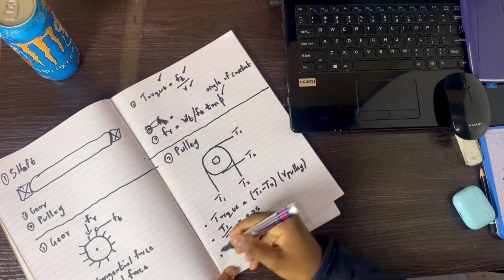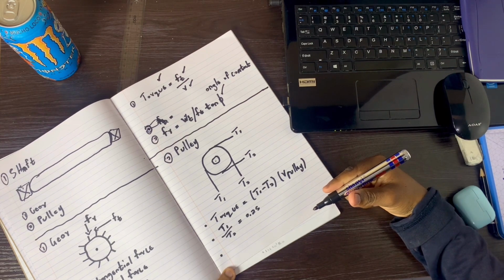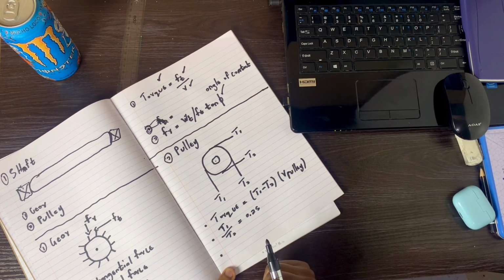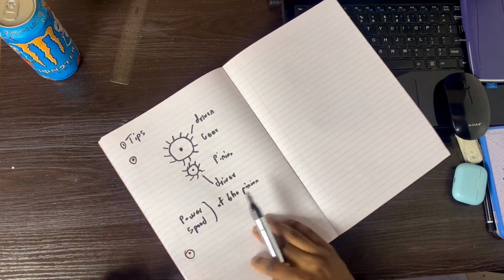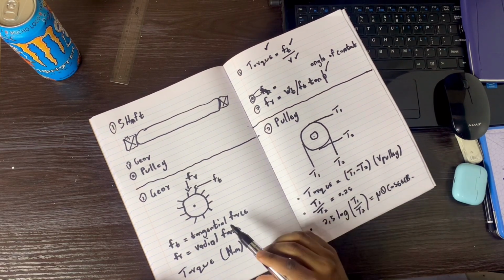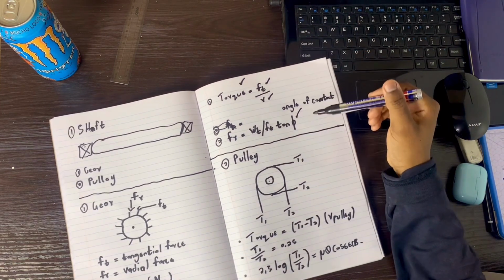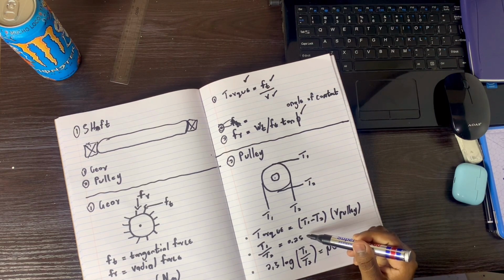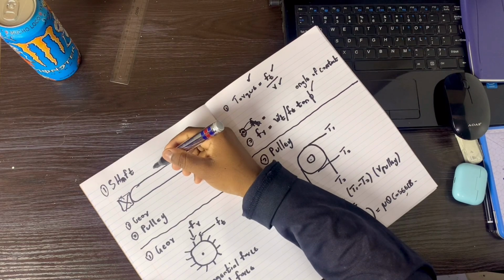Introduction to Shaft Design made Easy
Shaft Design involves creating rotating components that transmit power and torque in machines. It focuses on selecting the right material, size, and shape to handle stresses from bending, torsion, and axial loads, ensuring strength, durability, and efficient performance.